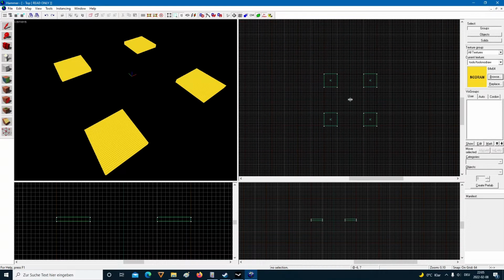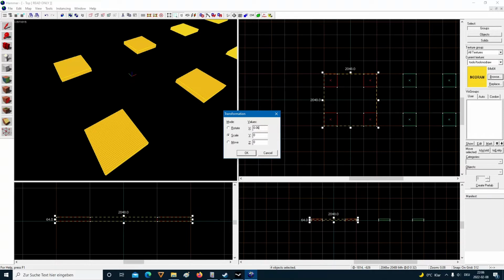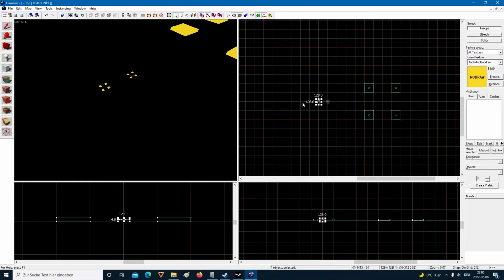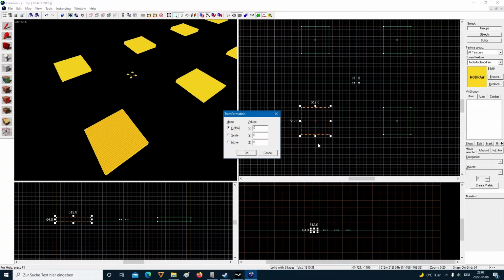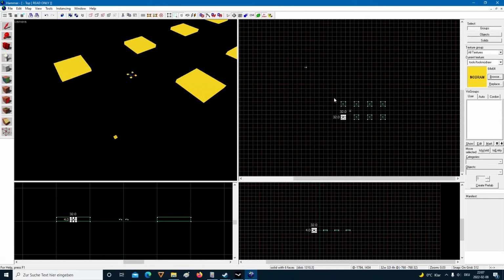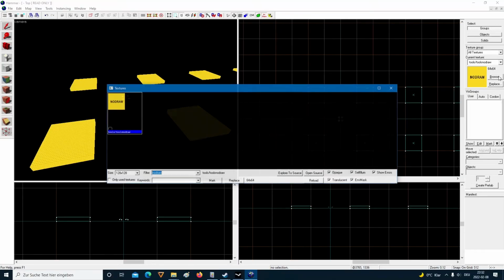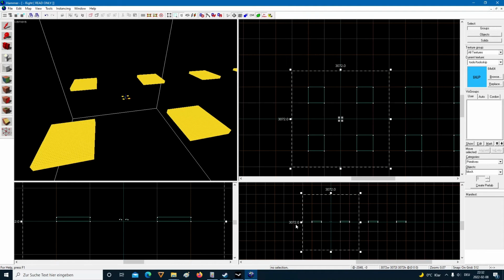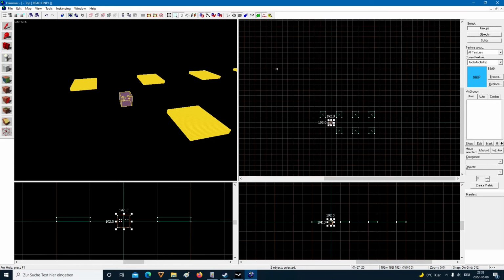Valve Hammer Editor CSGO - 3D-Skybox - replicable - place scaled down objects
I want to show a way to :
replicable place scaled down objects into your
3D-Skybox during mapping.
This is only an additional Video to
other more basic CSGO Level Design Tutorials for the
3D-Skybox in
Valve Hammer Editor
Source SDK for
Counter-Strike: Global Offensive - SDK
Happy Mapping